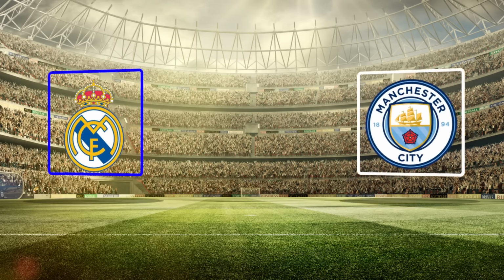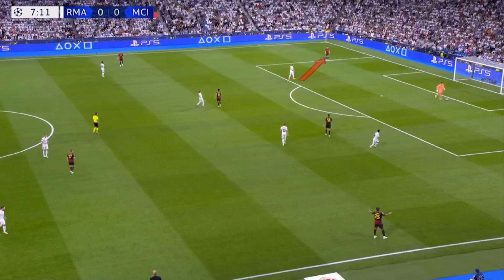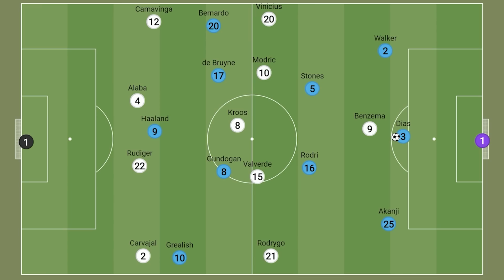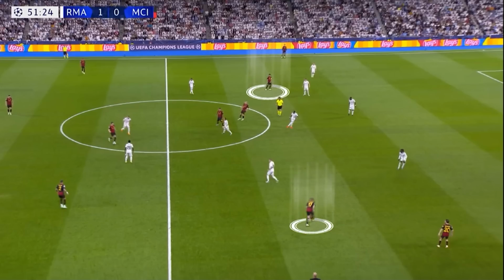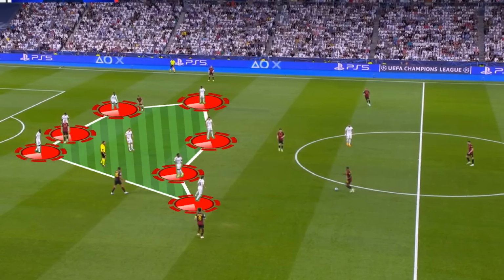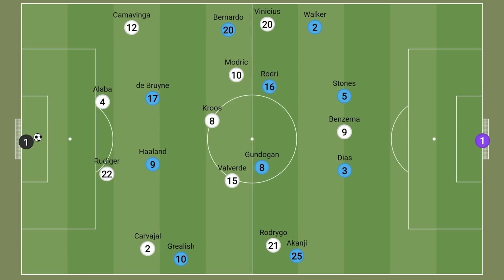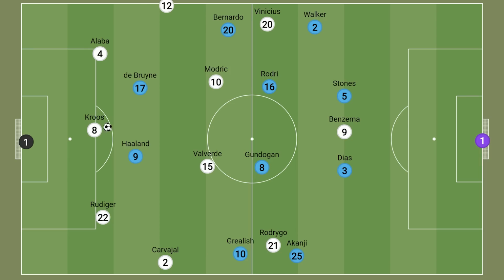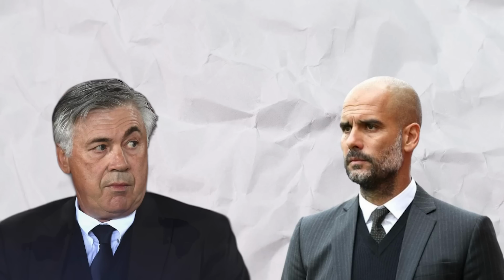Tactical Analysis : Real Madrid 1-1 Man City | How Ancelotti Shut Down The City Build Up